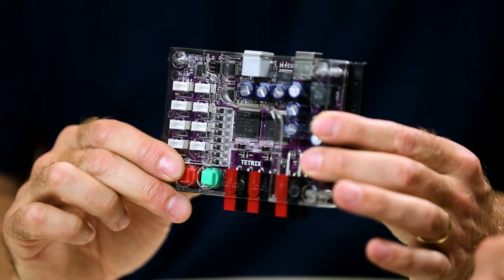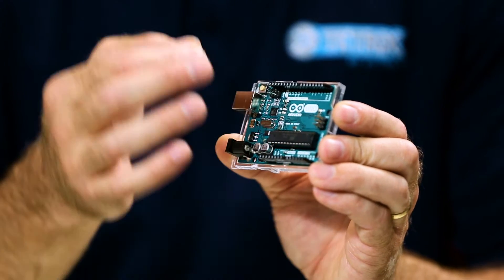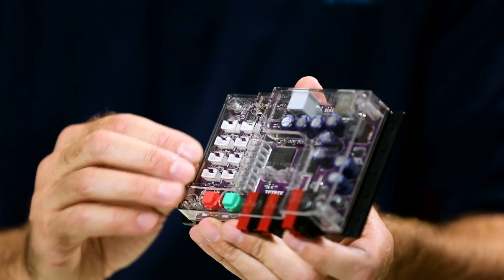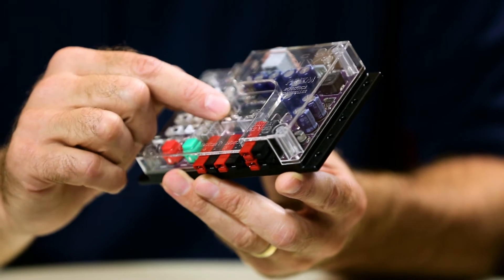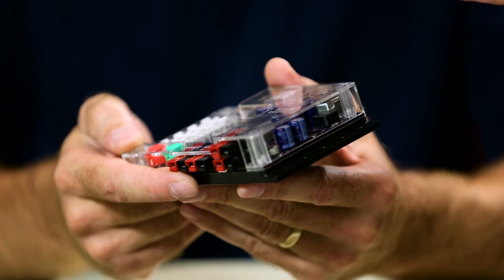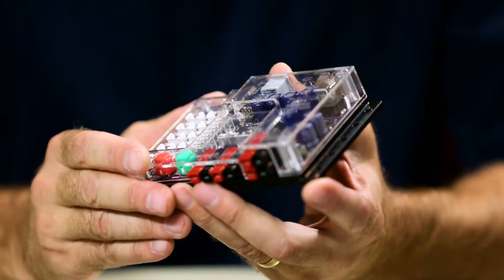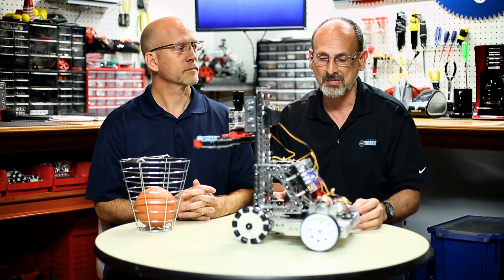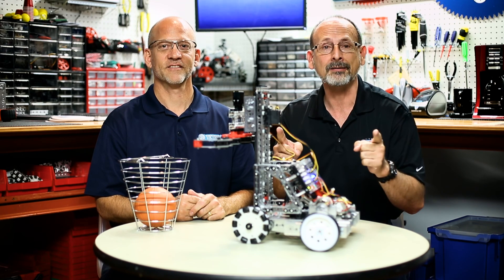Intro to TETRIX PRIZM Robotics Controller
TETRIX creator Paul Uttley and Tim Lankford introduce the TETRIX® PRIZM™ Robotics Controller. to learn more.